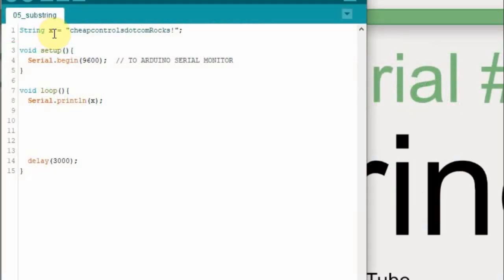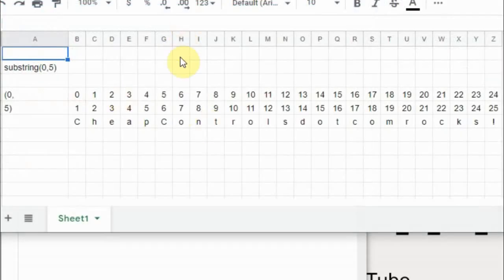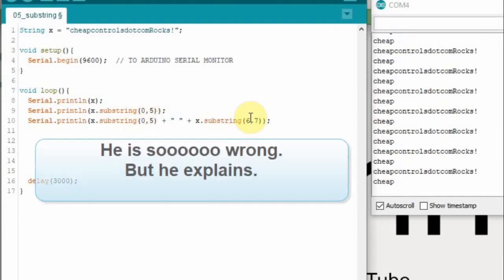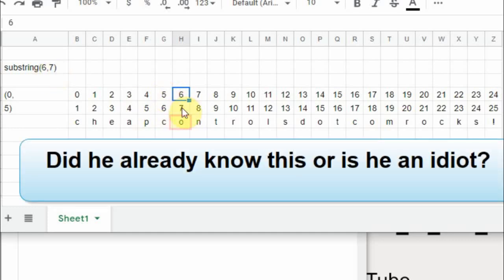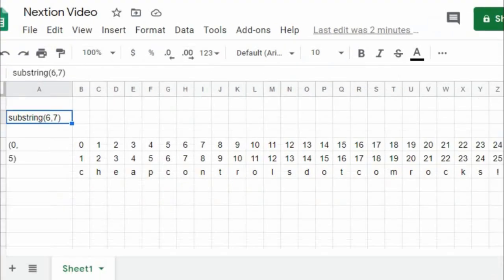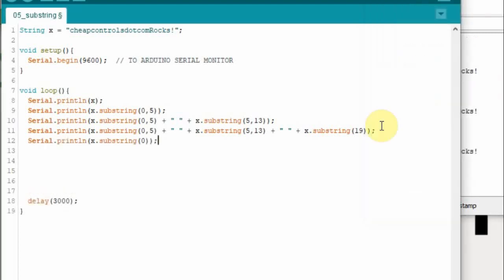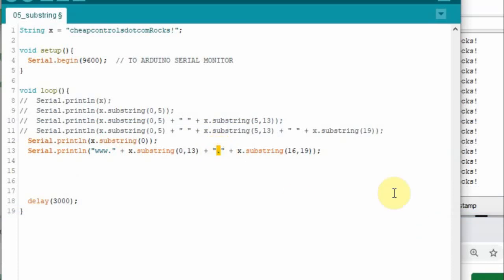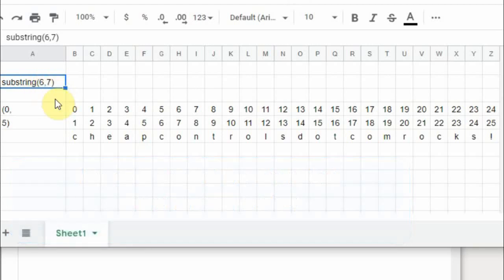#110 Arduino Basics - Substring Command Arduino - Programming Tutorial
In this tutorial, I discuss the Arduino substring command.  I use this command a lot and have had some questions so I decided to make a glorious video on the positively inspiring command.  I am also trying to make my video descriptions more positive.  I hope all that watch this are having the best day ever.